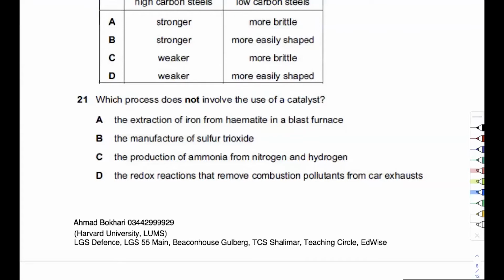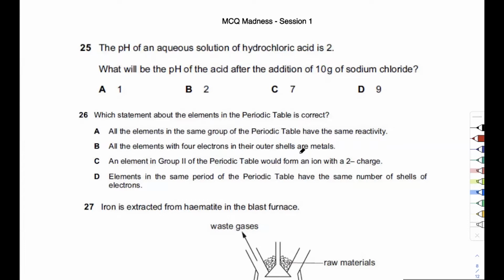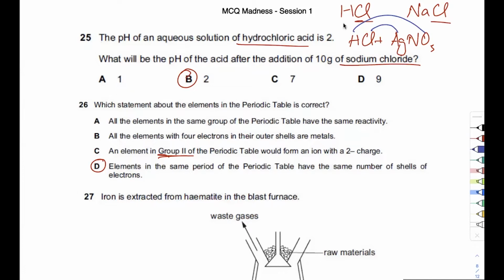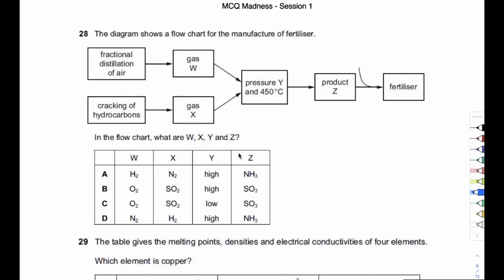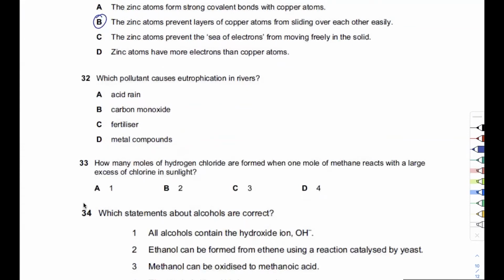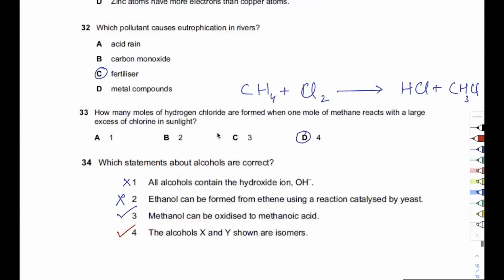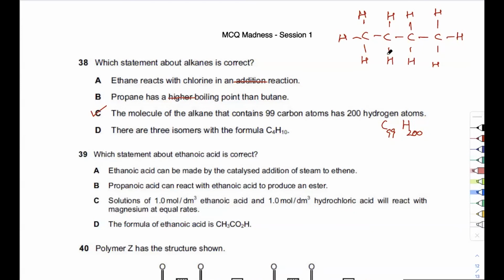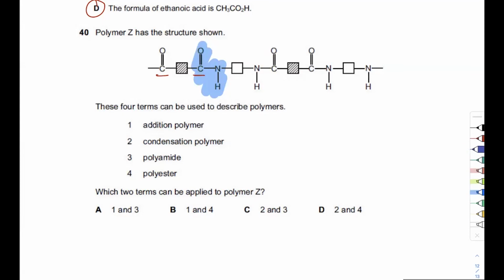MCQ Madness Session 3 | O level and IGCSE | Chemistry | Ahmed Bokhari